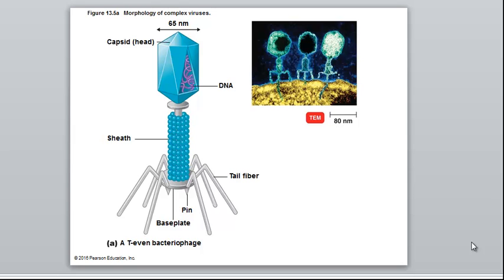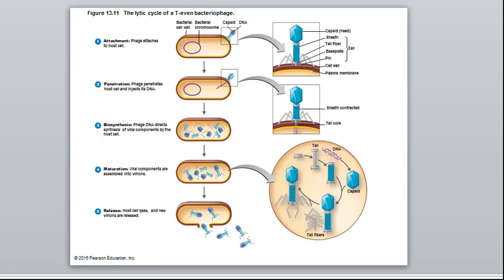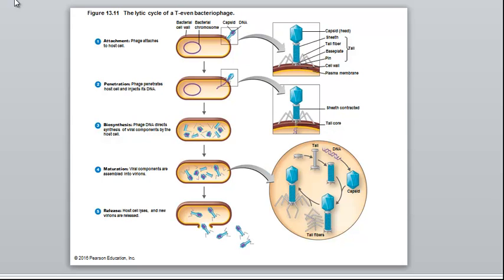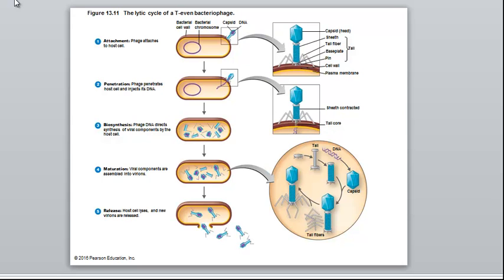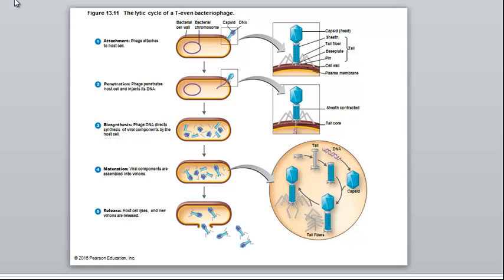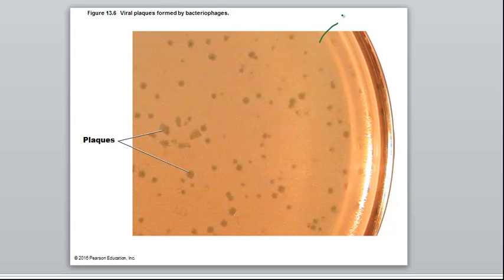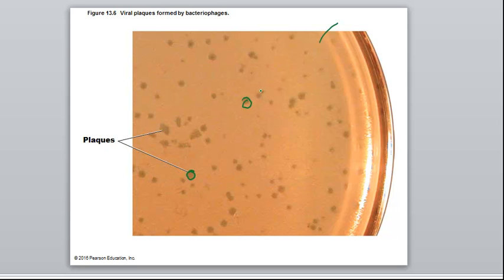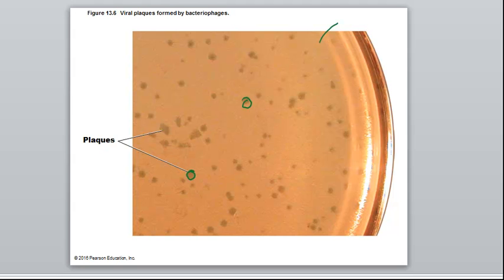12 3 Lytic cycle